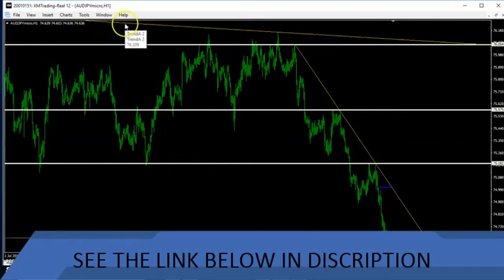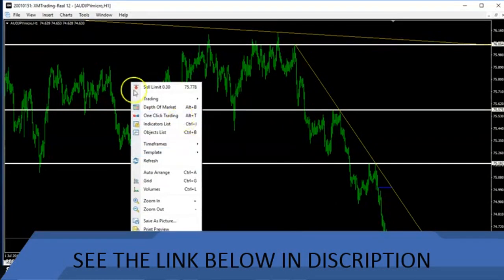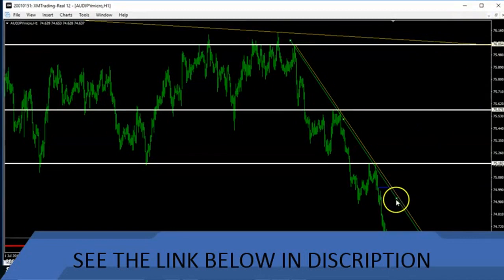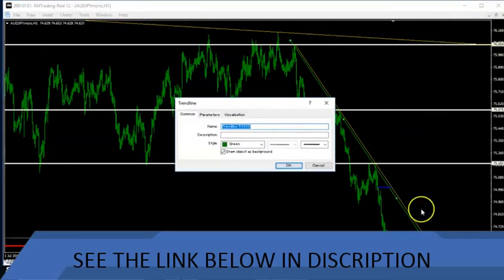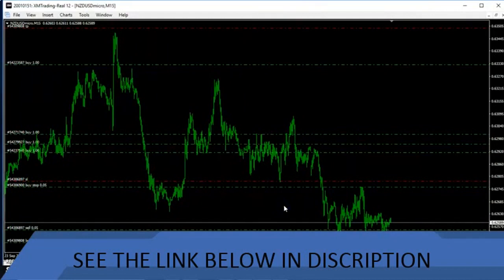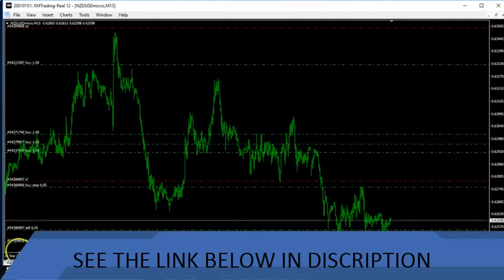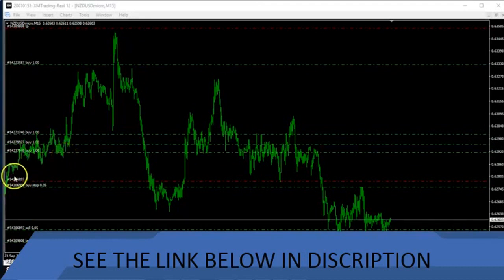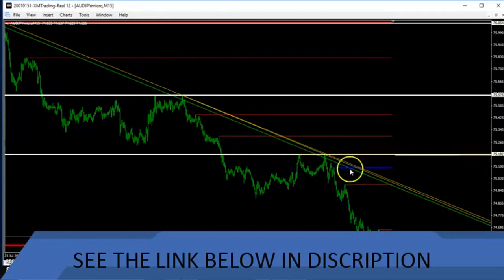Price Action Trading Secrets THAT YOU HAVE NEVER BEEN TOLD